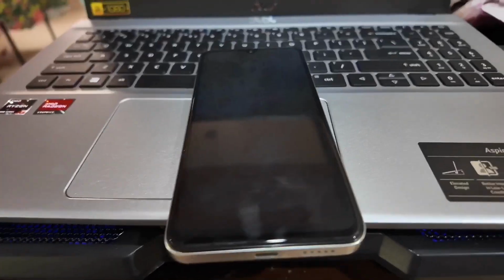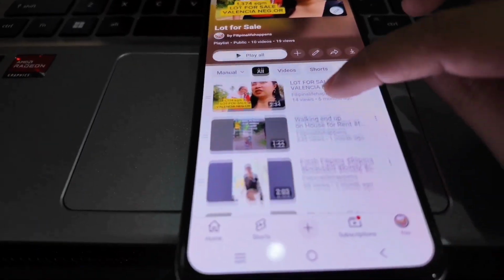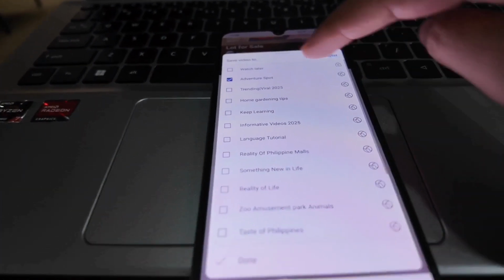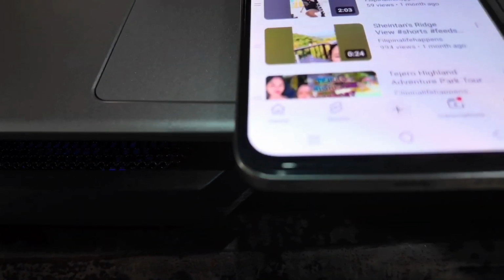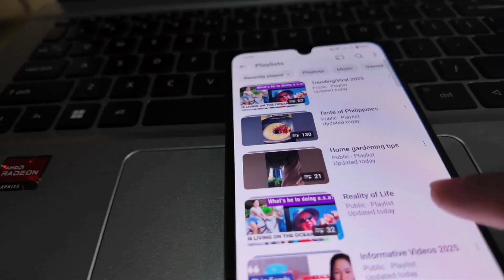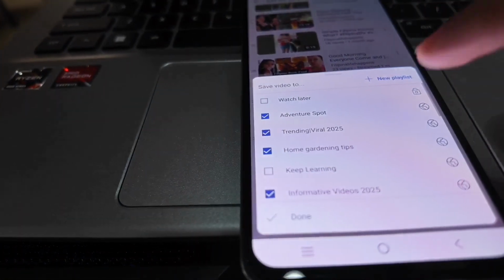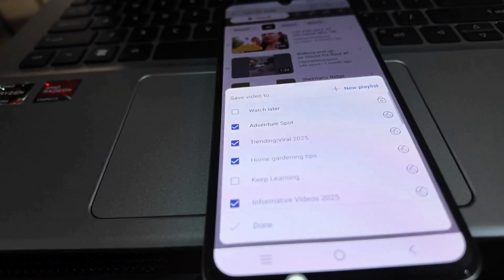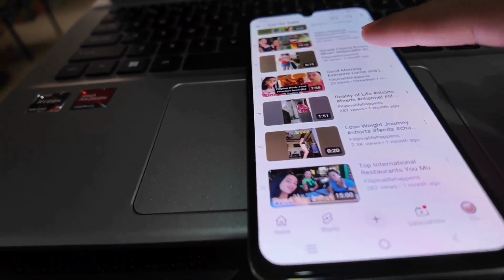Get More YouTube Playlist Views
Are you like me in the beginning struggling on views and subscribers here on YouTube? Then your in the right video tutorial, I was there and watched different tutorials for more additional knowledge I didn’t see this on other learning videos from different YouTubers so I’m thinking of maybe this could help you on fixing you're dis-organize playlist like what I did. Watch the video how did I do it discovering new and easy way.
➡️My videos and the effort I put into them are 100% free for all to enjoy, and all I ask is that you leave a thumbs up on any videos that you like and subscribe to my channel. I have never and will never, ask you for anything else. Thanks!

✅ACCOUNT    / @filipinalifehappens

UpNext:    • Where Life has Taken us and His Passion